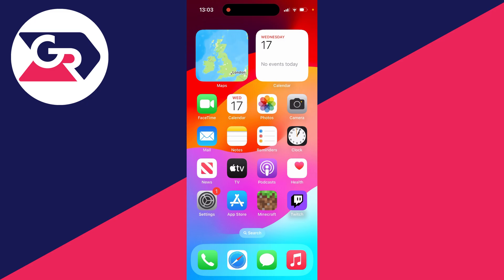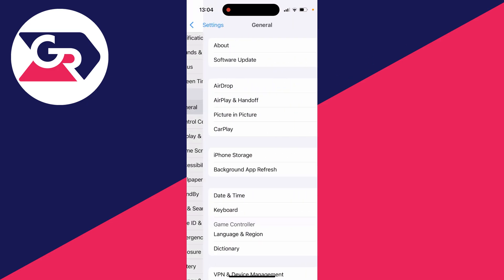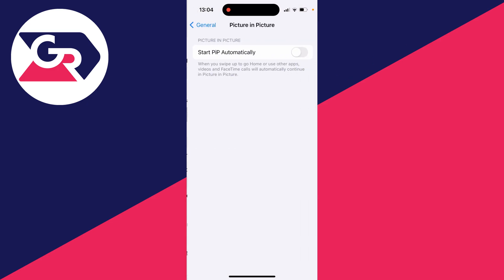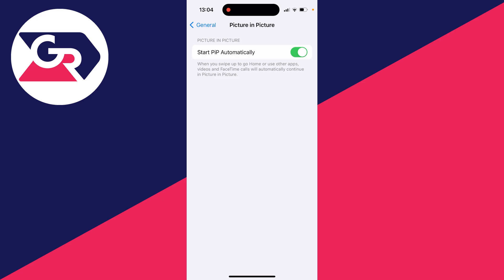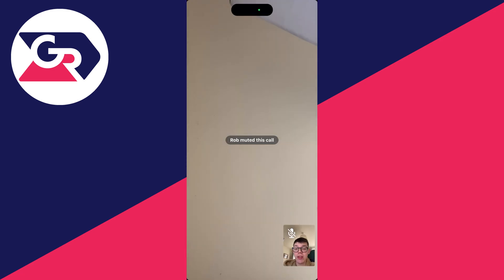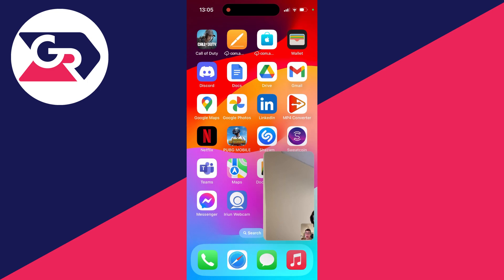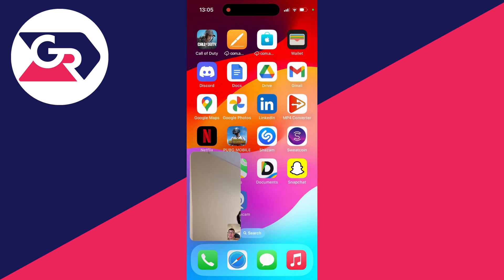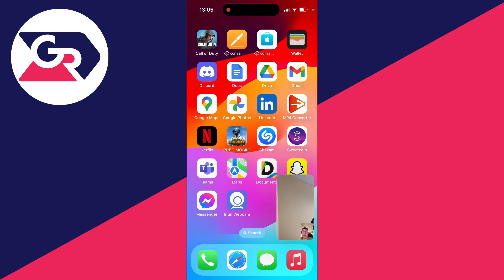How To Enable Picture In Picture Mode On iPhone - Full Guide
Learn how to enable picture in picture mode on youtube in this video.

GuideRealm